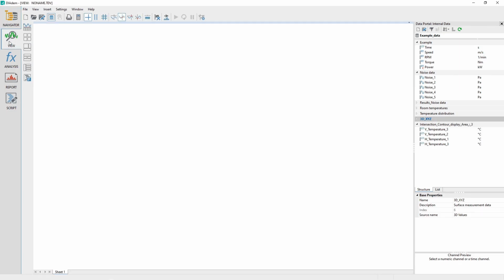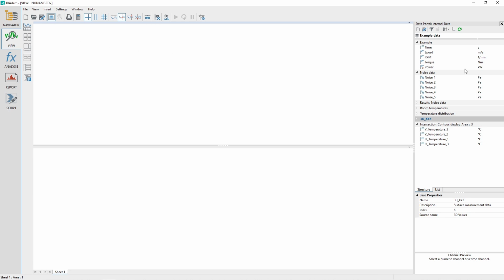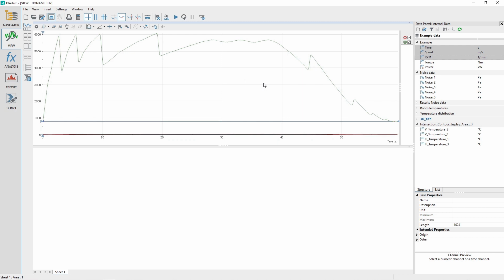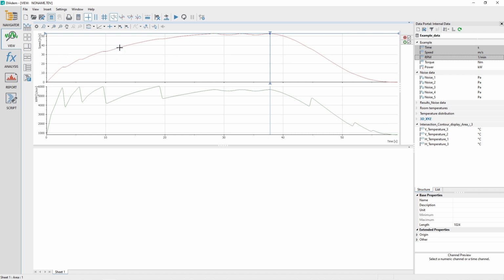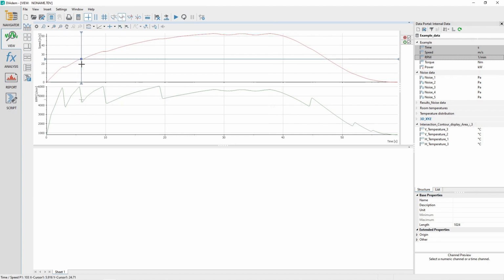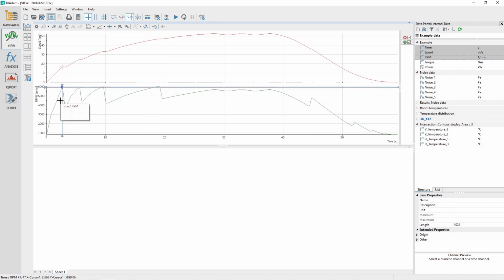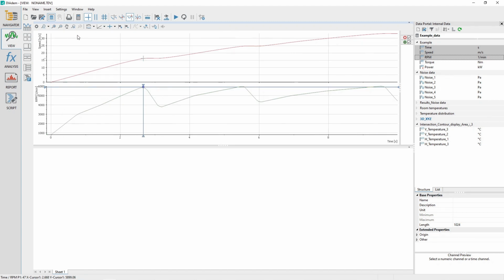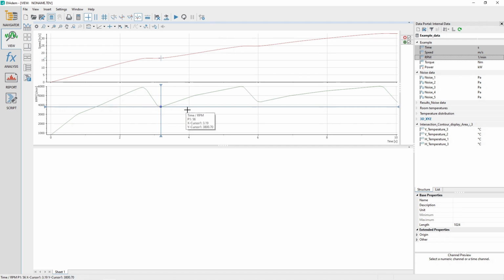DIAdem tutorial #13 - VIEW graphical analysis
Graphical analysis of data using the NI DIAdem VIEW panel.